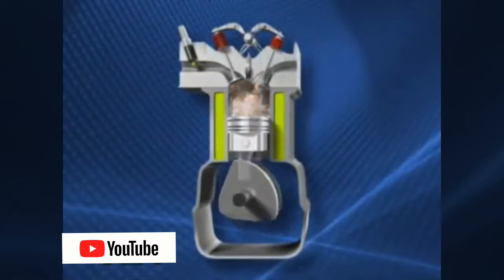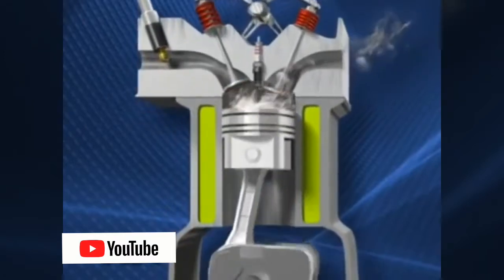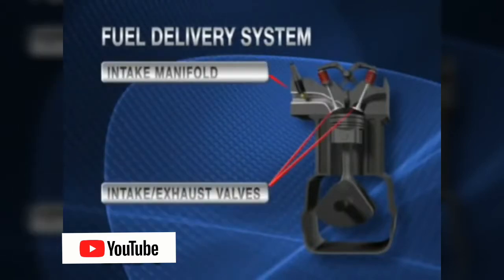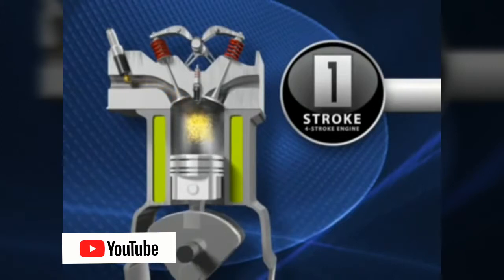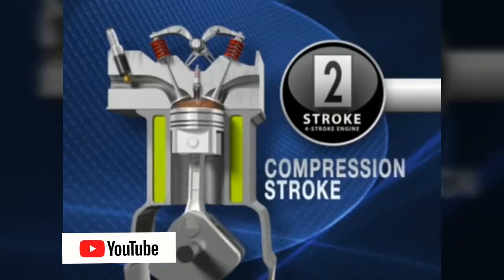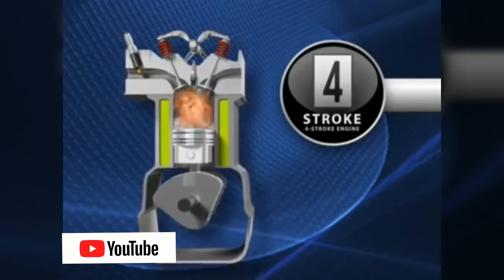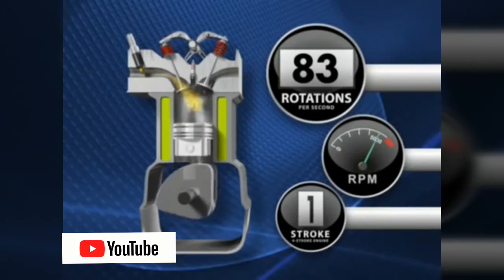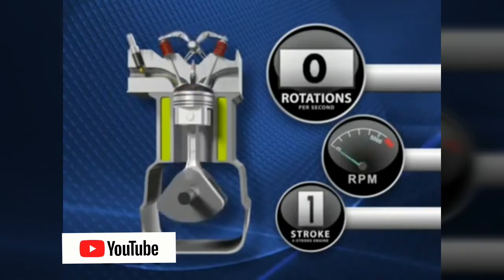HOW A 4 STROKE ENGINE WORKS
This video will show you how a four stroke engine works.